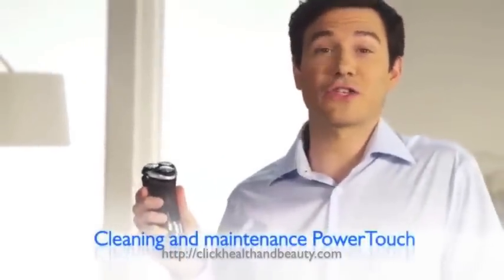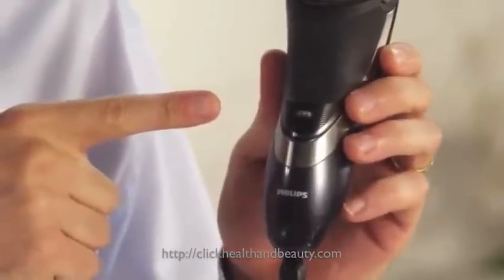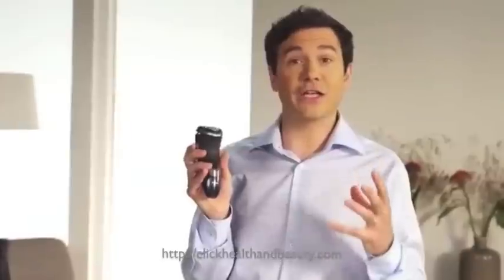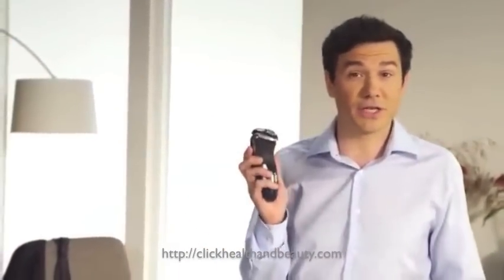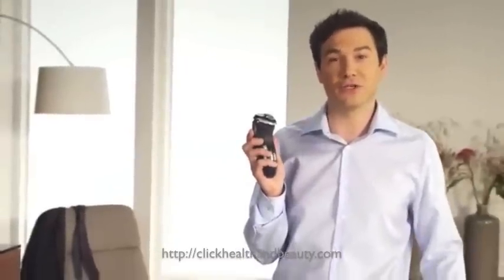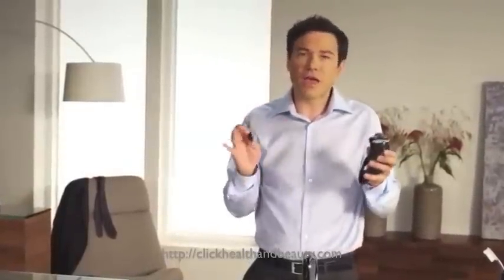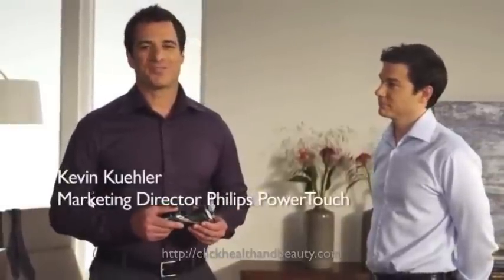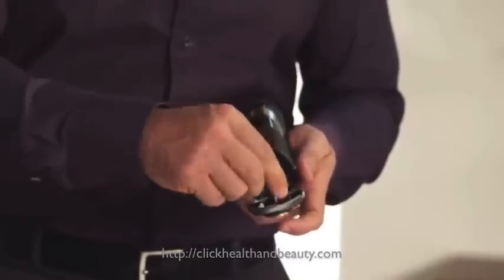How To Charge, Clean and Maintain your PowerTouch Electric Shaver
A guide to looking after your Philips PowerTouch Electric Shaver.

View the range online at clickhealthandbeauty.com